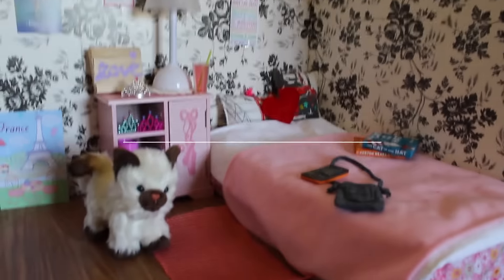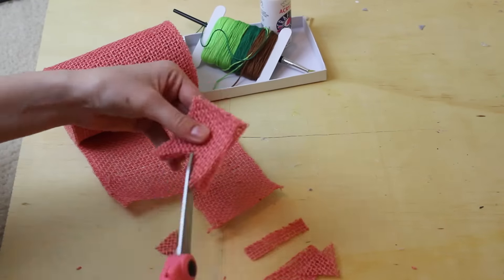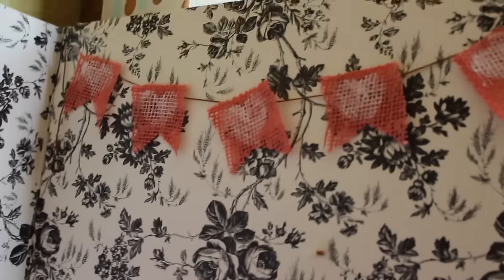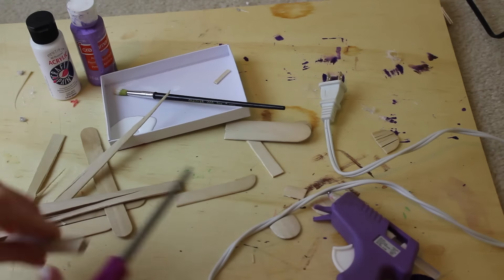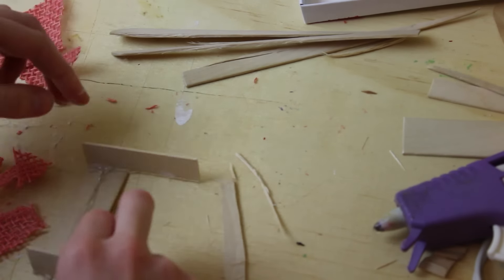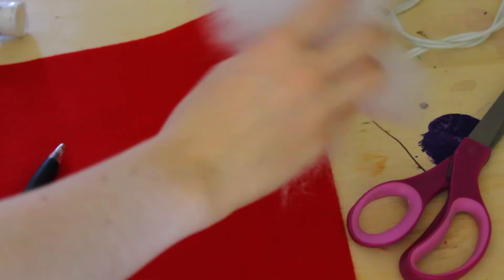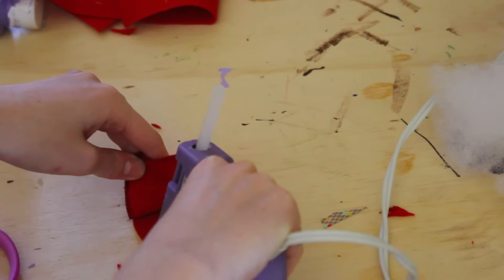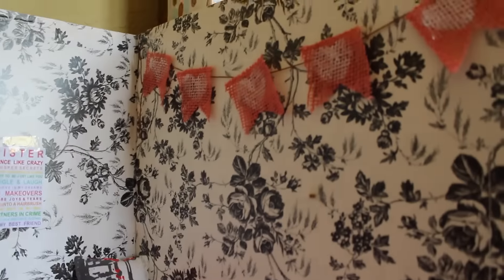DIY American Girl Valentine's Day Room Decor!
It's time to start decorating my huge American Girl dollhouse for Valentine's Day!! Today I'm going to be showing you some easy and cheap DIY room decorations for your American Girl's room! These are perfect for Valentine's Day!